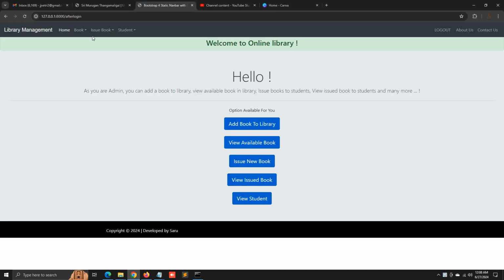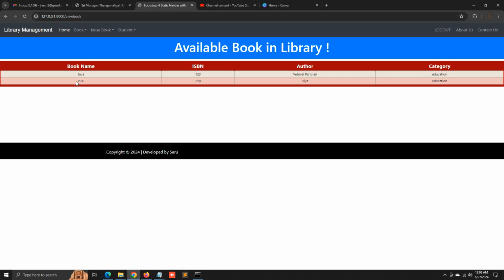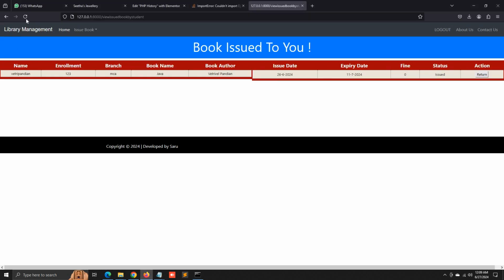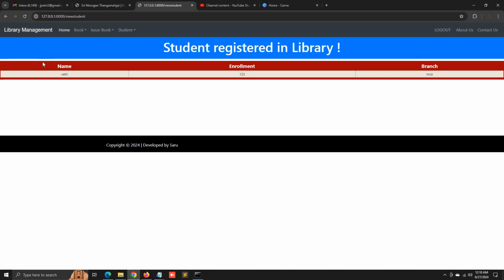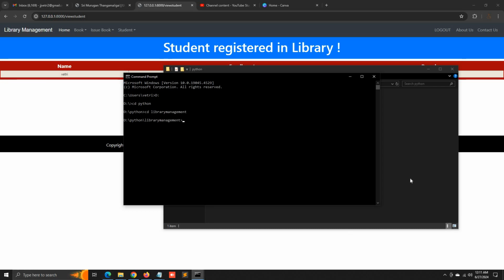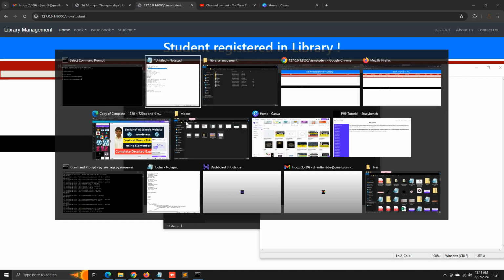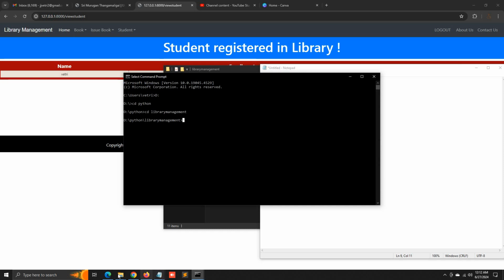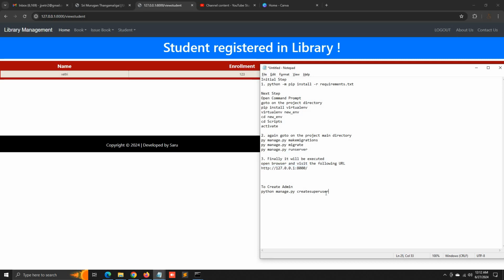Library Management System Project using Python (Django Framework) | Installation Setup & Source Code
In this video I explain how to create a library management system project using Python in Django Framework. It's very useful for college student who are studying BSC, BCA, MSC, MCA, Computer Science and Application.

Source Code